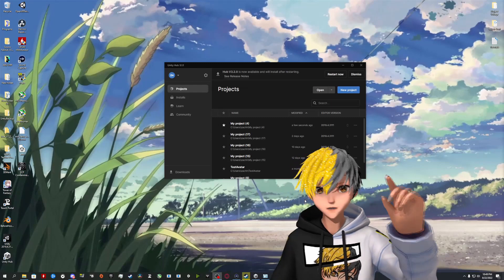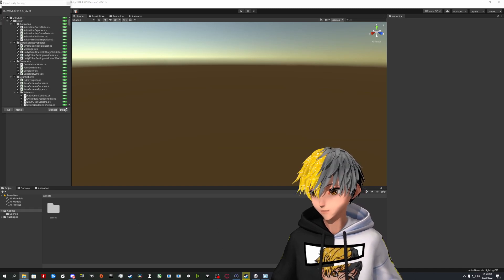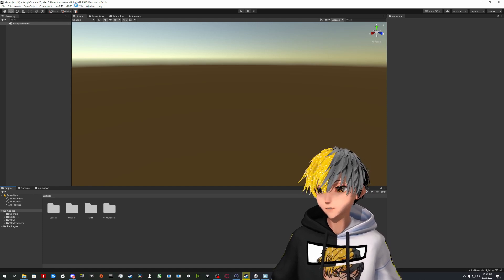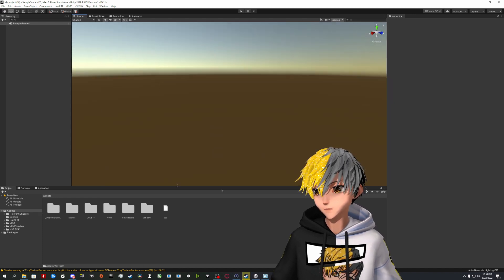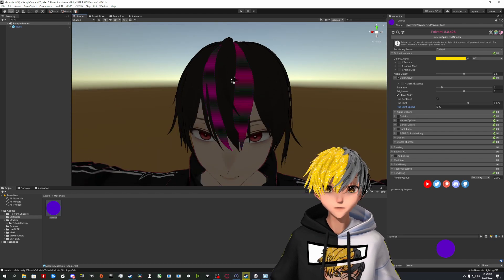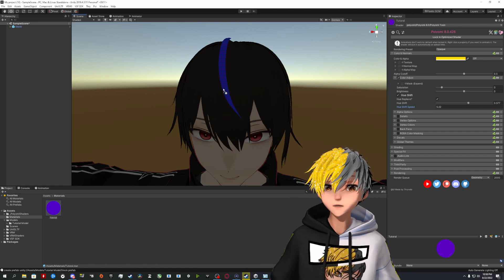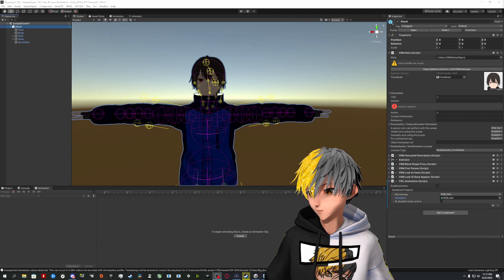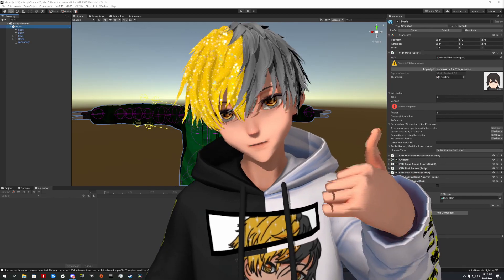How To VRoid Functional RGB Tutorial & Redeem / Toggle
Here I'll show you how to not only Make an RGB Material from scratch but Add RGB to a pre made texture AND how I make my RGB Hair redeem 💛

All the files you'll need~

Come check me out LIVE on TWITCH Wed-Sat at 4pm EST 💛

Or check me out on other social media!